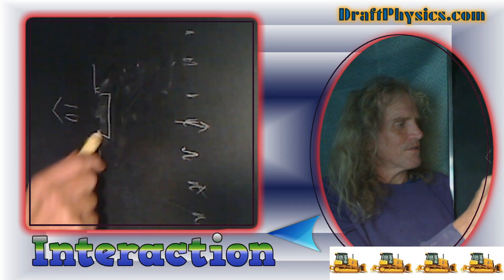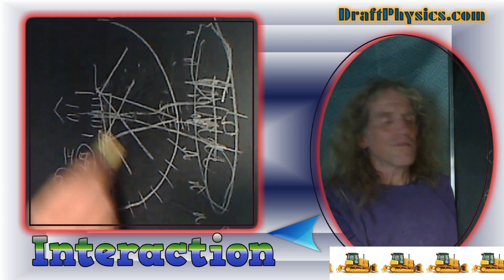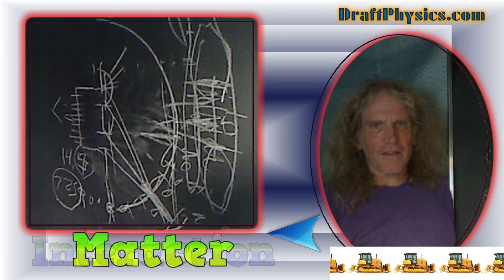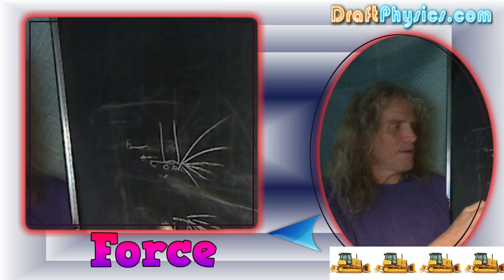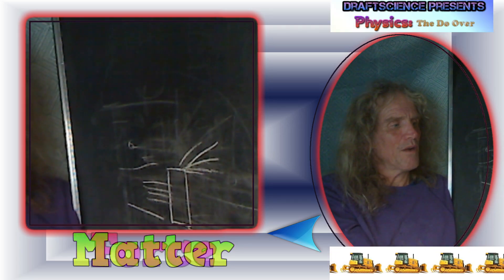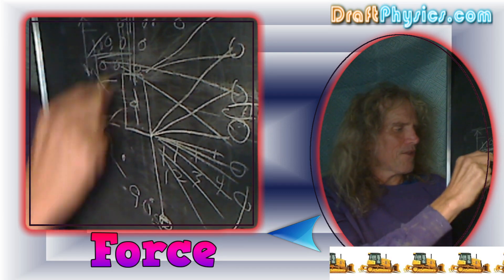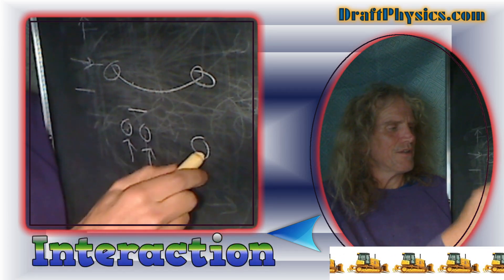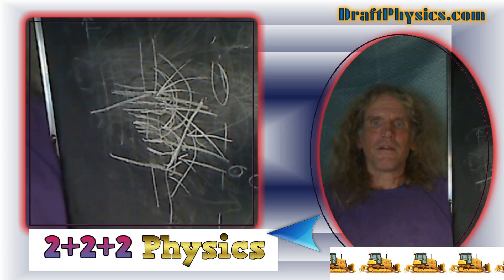What Is A Photon? ...The sensible answer